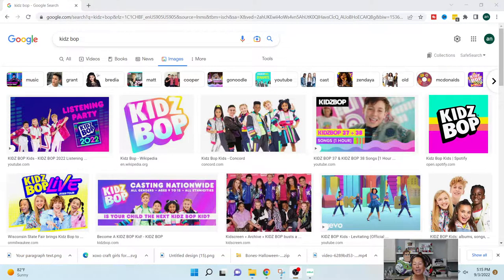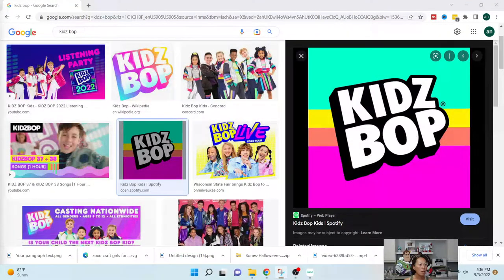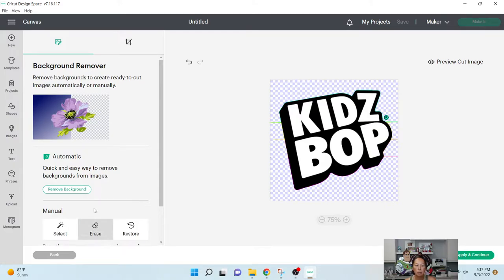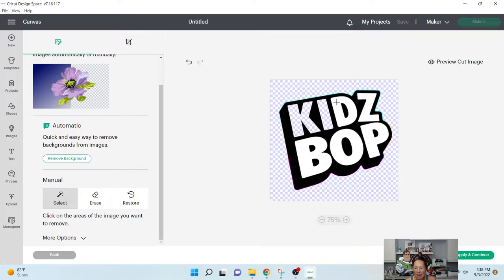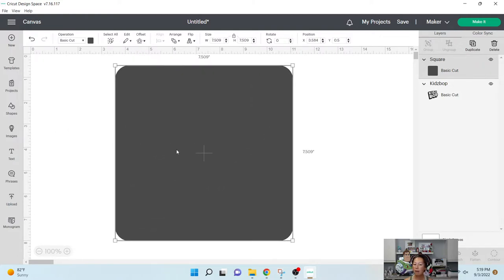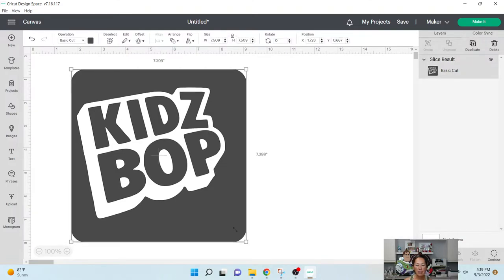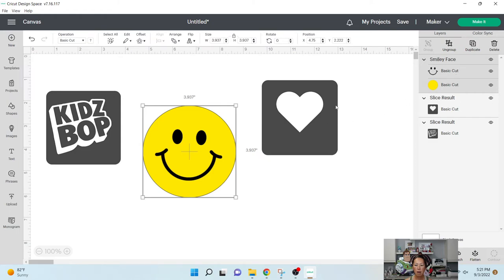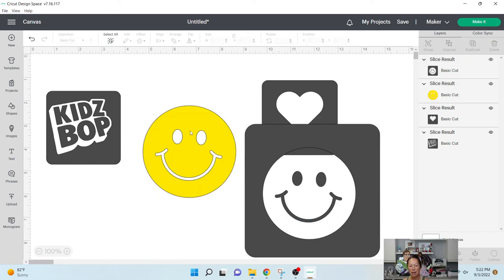Creating Stencils to Use for Glitter Tattoos | Cricut Tutorial | The Useless Crafter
Hello and welcome to a new video from The Useless Crafter! This time I will show you how to make your own glitter tattoos using a stencil you will cut on the Cricut.

TOOLS & SUPPLIES USED:

Removable Vinyl
Glitter Tattoo Kit

Cricut Tips | Step-by-Step Cricut Design Space Tutorials | Crafting Materials Expert | Full Demos To Assemble | Start To Finish Cricut | DIY Glitter Tattoo | Temporary Tattoos for Concert